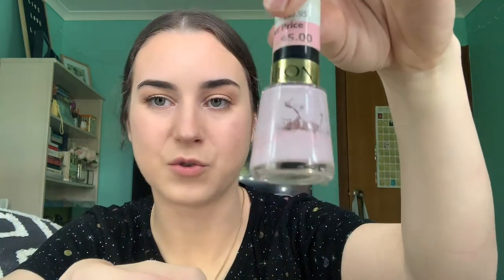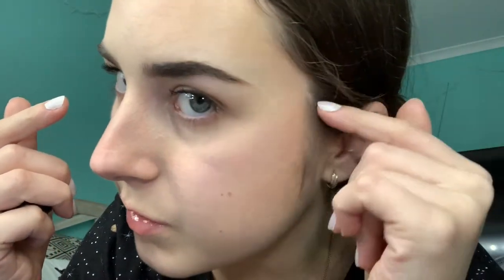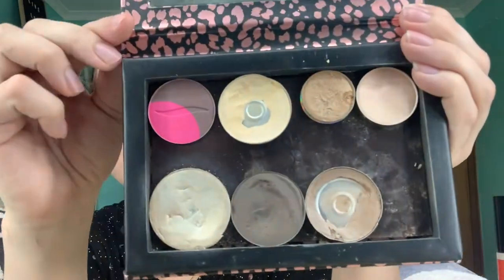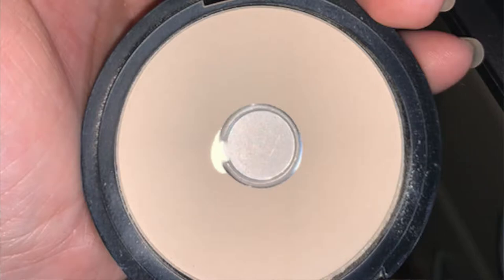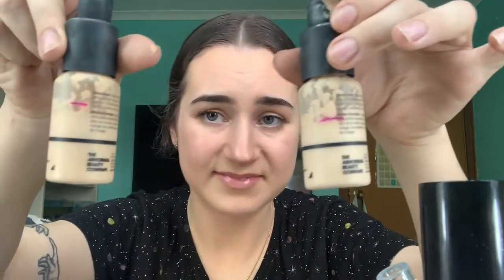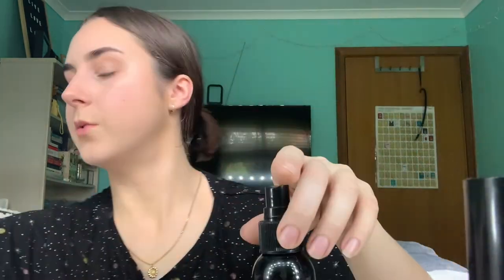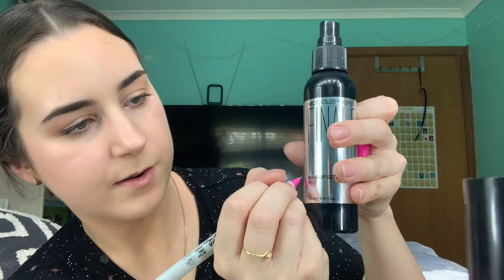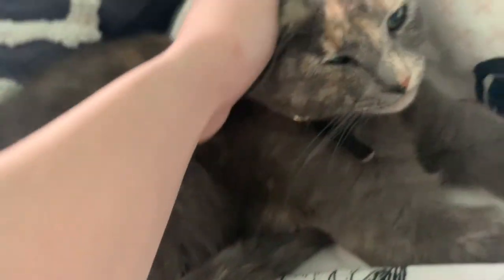Project Pan Makeup Update #2 (Jan 2021)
I hope you guys enjoyed the video! I'd love to know if you would consider starting a project pan, or if you are already trying to finish up products!

Depending on my progress, I will be uploading updates every 2-3 months :)